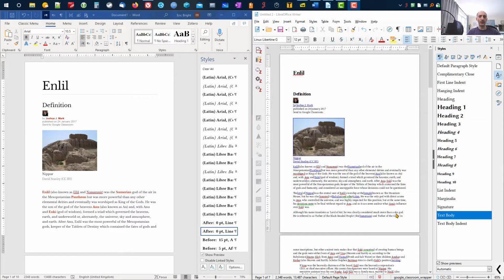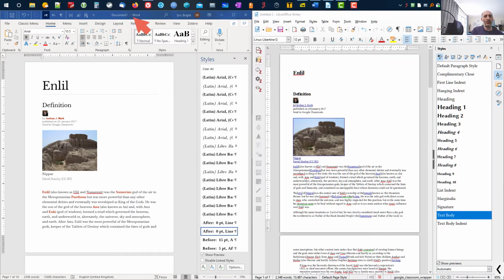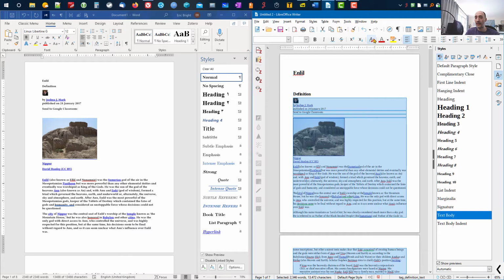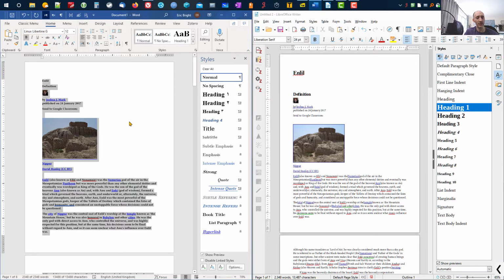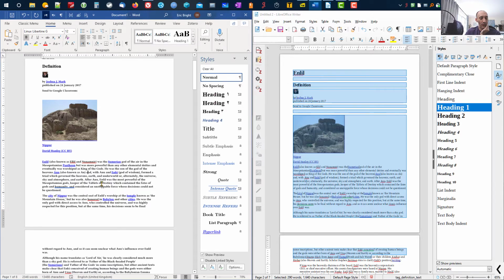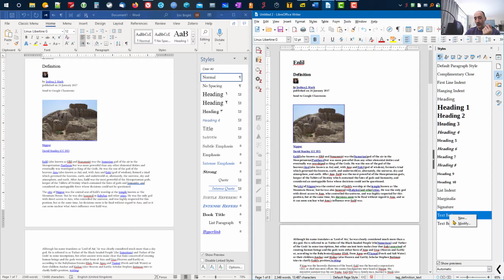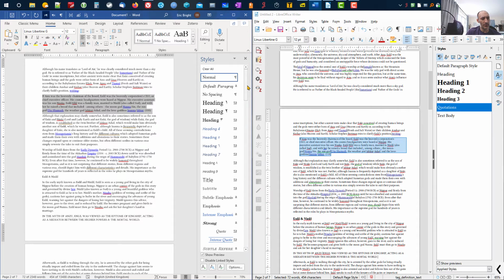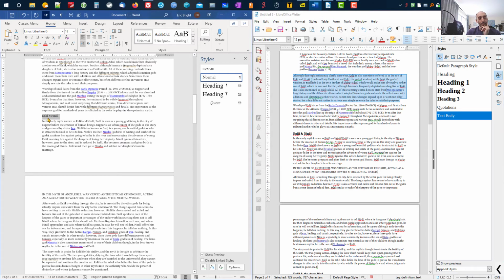Comparing Microsoft Word vs. LibreOffice Writer and why you should use LibreOffice - Part 1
This is the first video in a series of videos explaining some differences between MS Word and LibreOffice Writer. This video will show you the first few steps of working in a document and how they are different in the two software. I will copy and paste an article from an encyclopedia, clean it up, and try to change the fonts for a few headings in both programs. You will see them in action and will get a sense as to which one does the job better.